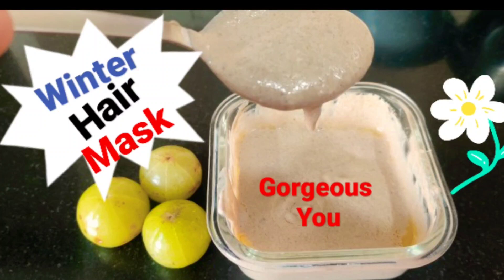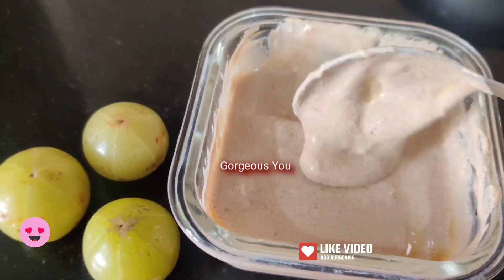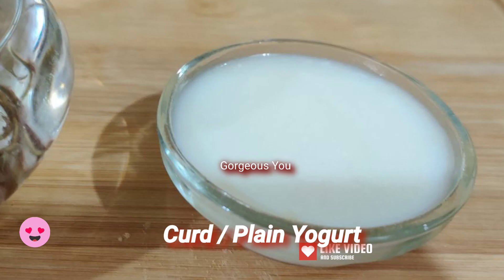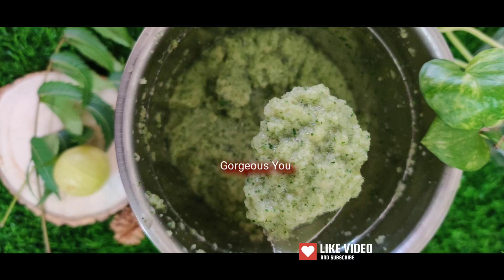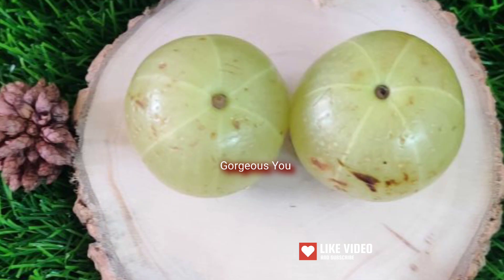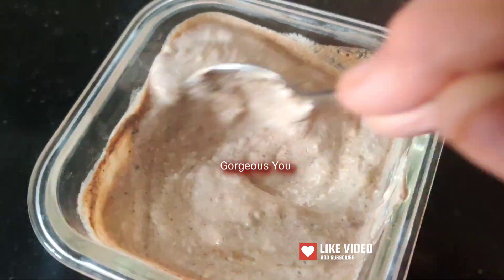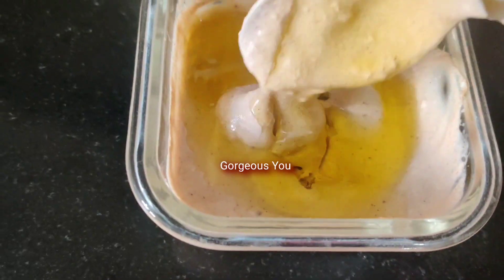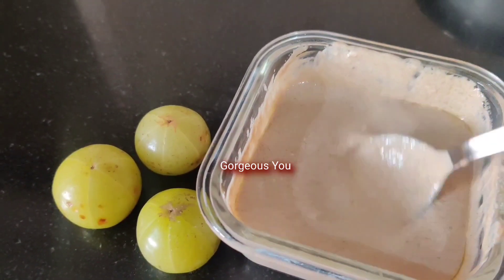Finest Diy Winter Hair Mask: Use this Diy Hair Mask remedy, get silky glossy smooth hair in 1 wash❣️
Finest Diy Winter Hair Mask: Use this Diy Hair Mask remedy, get silky glossy smooth hair in 1 wash ❣️ @gorgeousyou19
Ingredients used in this Home Remedy -
Curd / Yogurt / Dahi ( plain )

Amla Juice / Amla Powder

About this Video-:
Hello friends
I am Vandana Welcome to Gorgeous You! In Today's video i am sharing the recipe of an amazing DIY hair mask remedy ( Winter ) This is one of the finest hair masks shared by me on my channel, which will give you smooth, silky, straight, shiny and silky glossy hair instantly in just 1 wash. I would strongly recommend this remedy to those who are facing damaged, frizzy, dry and messy hair problem and do not want to use any chemical treatment.
So, Do try this wonderful remedy to see the difference and the best thing about this is that it does not have any side effect, infact if you use this regularly, this will help in stopping hair fall and boost hair growth.

Take Care!
Gorgeous You ❤️
Thanks a lot!

Hashtags-:
✅If you are looking answers to any of the questions mentioned below
best winter hair mask- for dry/frizzy/dull and damaged hair
best diy hair mask
best diy hair growth mask
how to get silky smooth and glossy hair
how to get smooth silky and shiny hair
how to make your hair sky smooth and shiny
how to get straight silky smooth shiny looking hair
how to get silky & shiny hair home remedy
This channel is about—
Skincare, Hair Care, DIYs,
Natural Home Remedies, Diy Hair Packs, Diy hair Oils, Homemade Face Packs, Diy Face Masks, Beauty, Gorgeous you face care routine
Gorgeous you skin whitening tips
Gorgeous you beauty tips
Gorgeous you skin care tips
Gorgeous you skin lightening solution
Gorgeous you skin brightness
Gorgeous you fairness solution